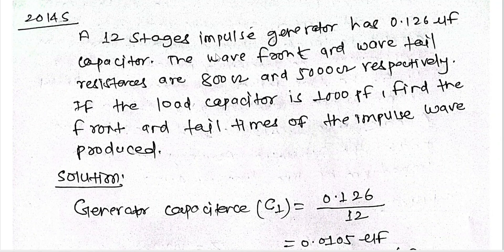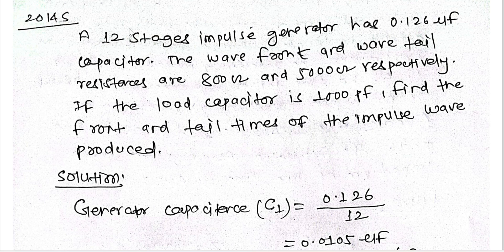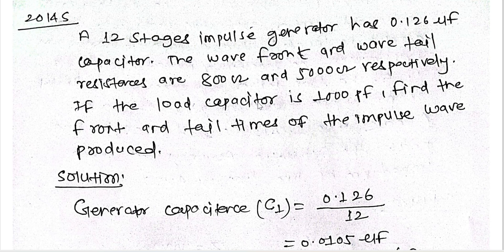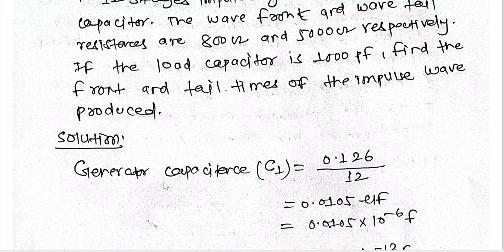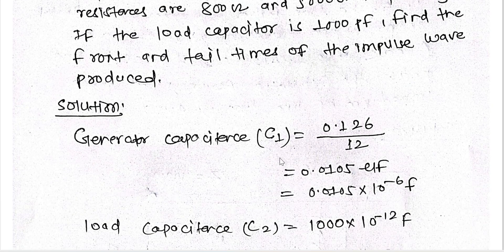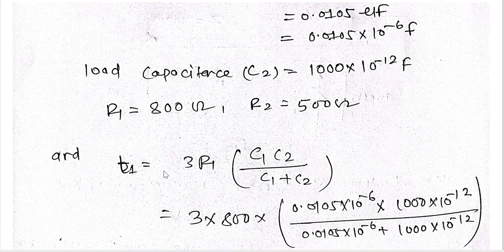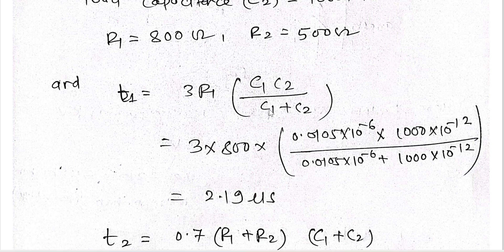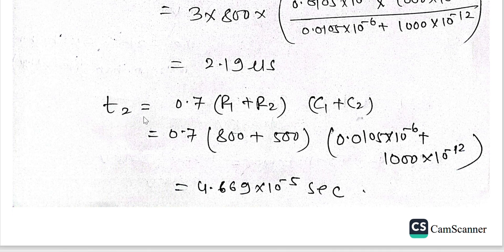Numerical 7: A 12 Stages impulse generator has 0.126 uF capacitor. The wave front and ware tail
A 12 Stages impulse generator has 0.126 uF capacitor. The wave front and ware tail resistances are 800 ohm and 5000 ohm respectively. If the load capacitor is 1000 pf, find the front and tail times of the impulse wave Produced.